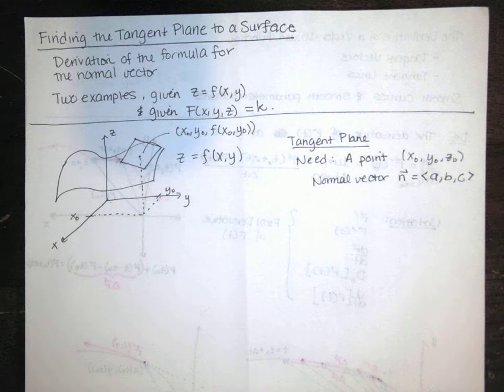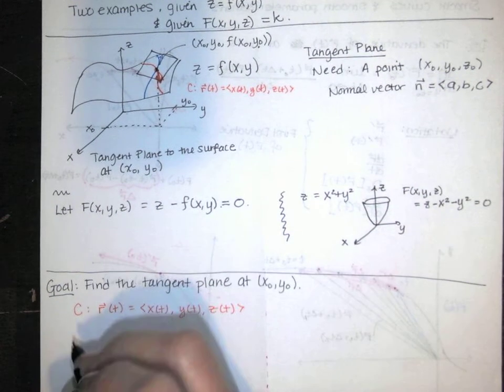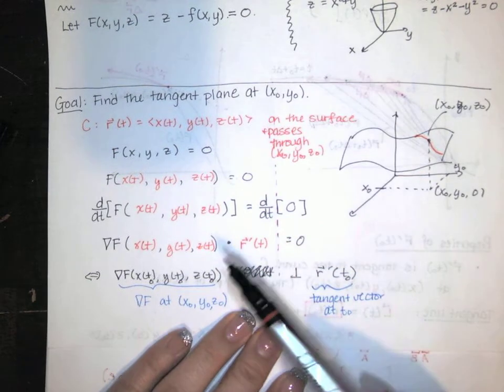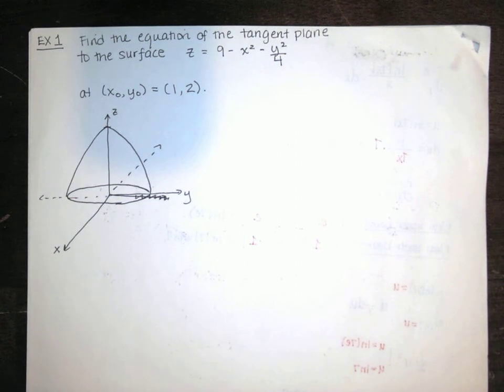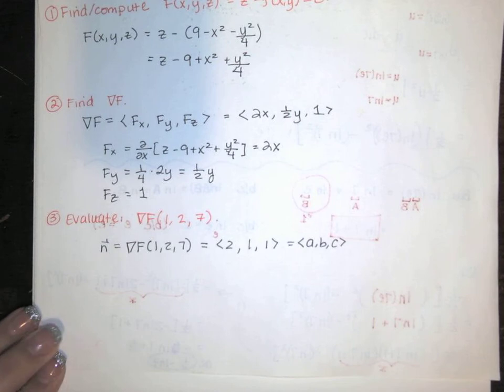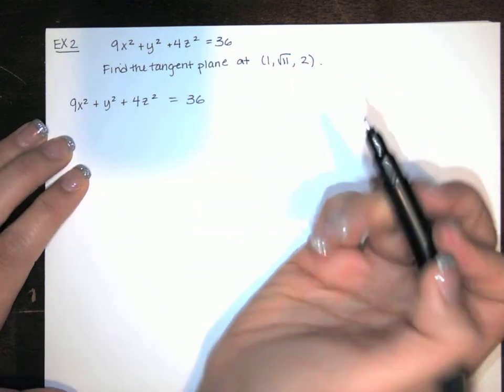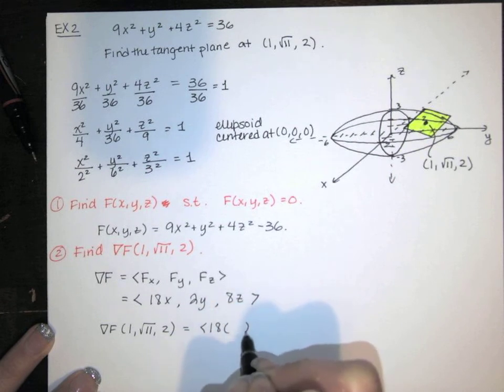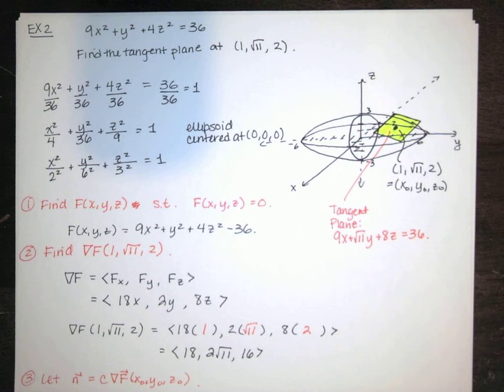60. Tangent Planes and Linearization - Part 1 - Finding the Tangent Plane to the Surface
In this video, we derive the formula for the equation of the tangent plane to a surface, and then we apply it to find tangent planes to two surfaces that we can visualize.